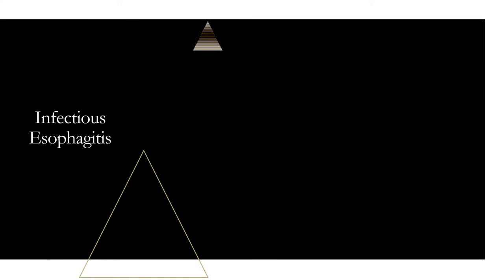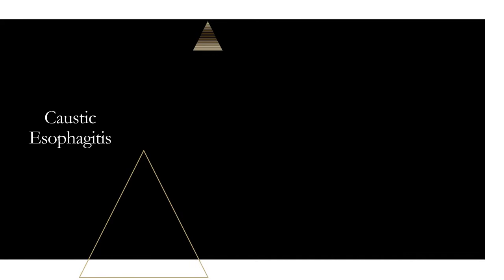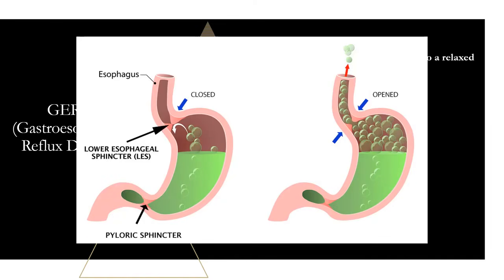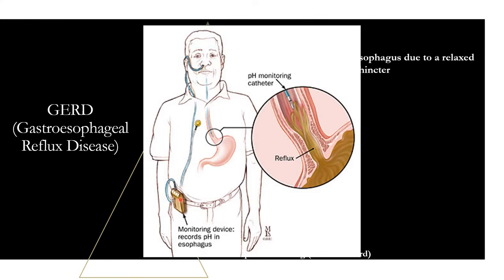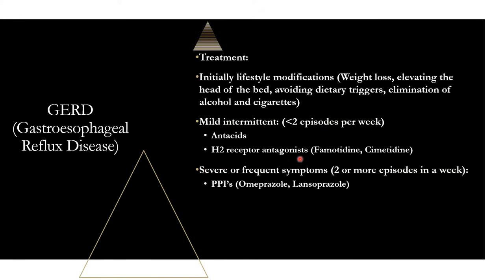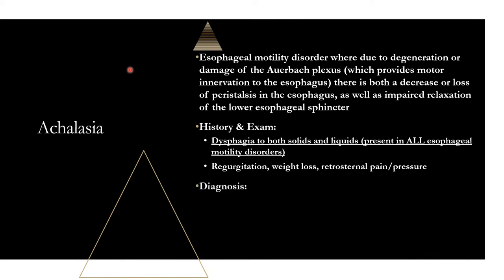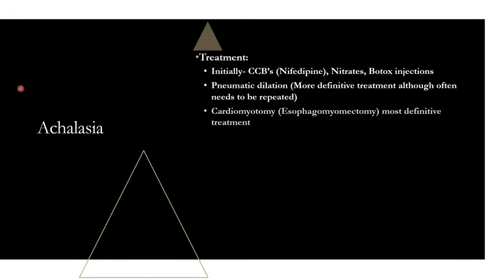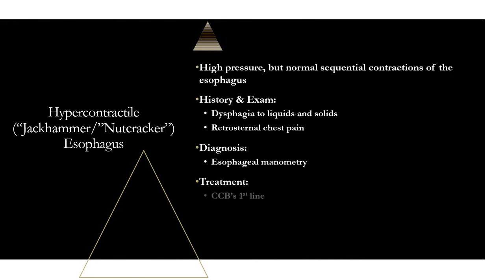Esophageal Disorders part 1 of 2 Review | Mnemonics And Proven Ways To Memorize for your exams!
*Update*
First line treatment for Eosinophilic Esophagitis now includes a Proton pump inhibitors (PPI) in addition to topical glucocorticoids (inhaled or swallowed).

Gastrointestinal/GI Pance review.
Esophagitis Pance review, GERD Pance review, Achalasia Pance review.